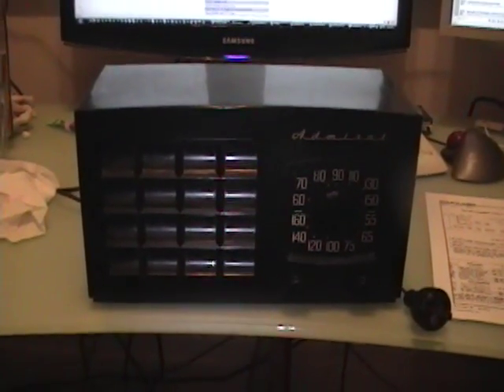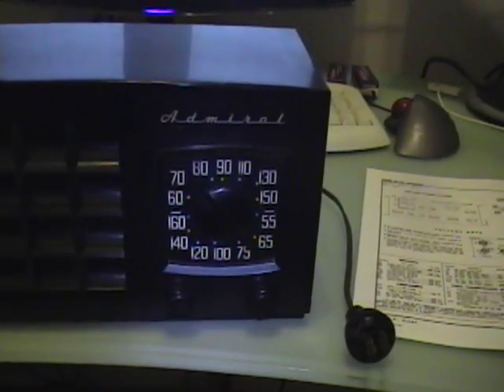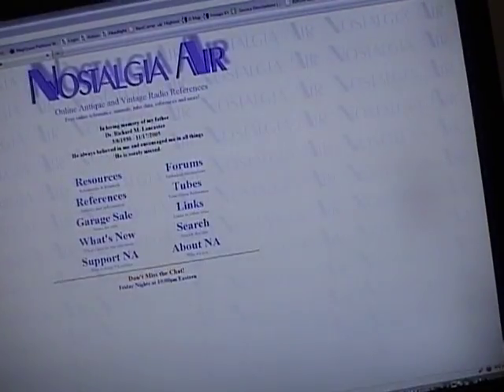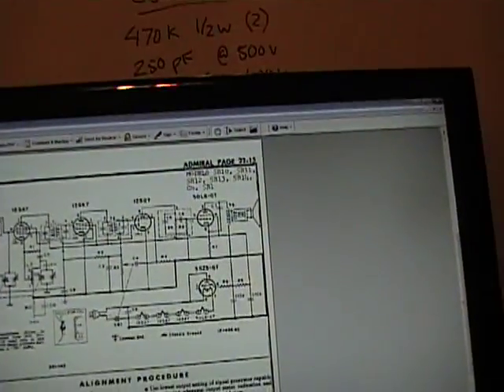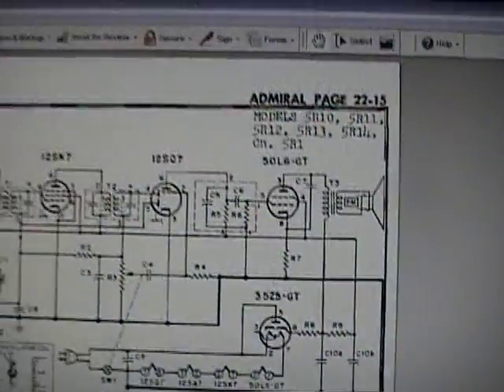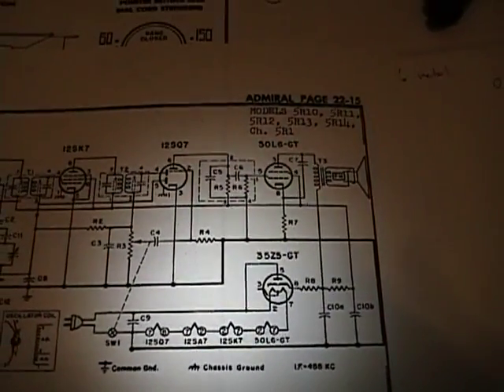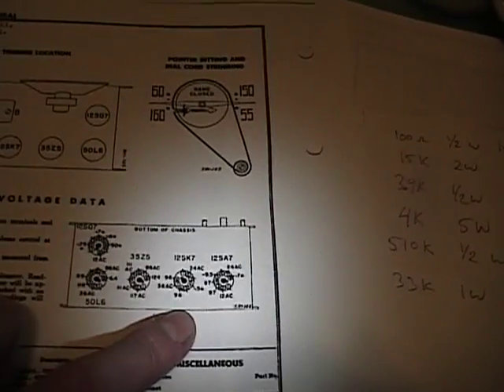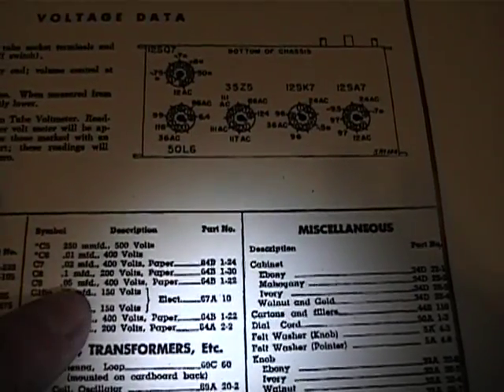Vintage radio restoration 101 (Admiral 5R11) - part 1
Here's a basic AA5 (all American 5) radio restoration project.   I'm going to go through this project in great detail and give you every tip I can.

Here are some links I mention in the video.  Download a schematic and follow along.

Forums - You can usually find me online at videokarma.